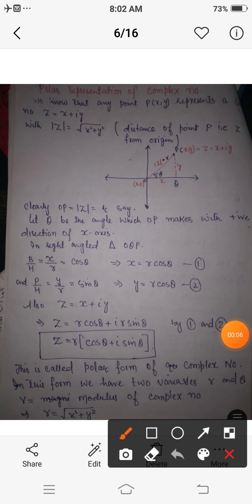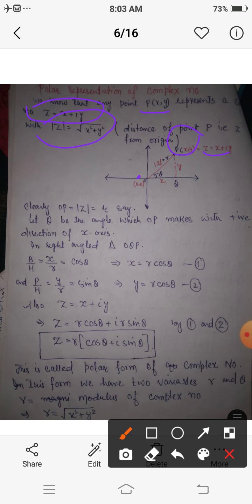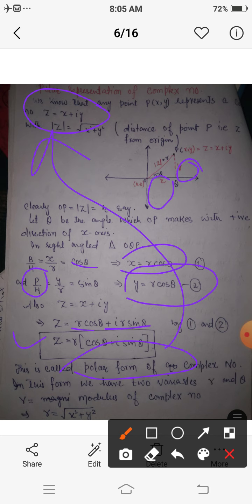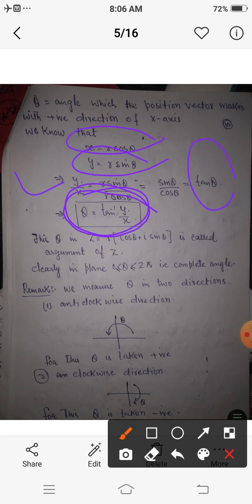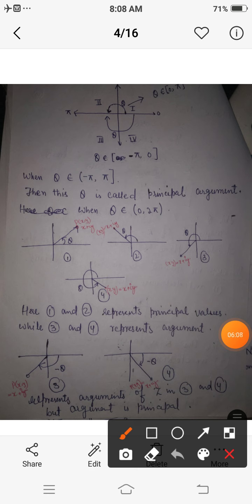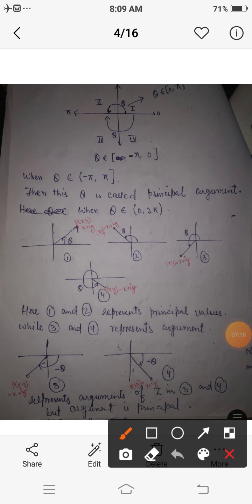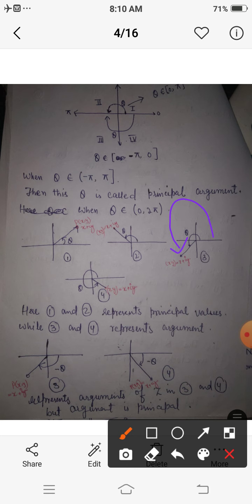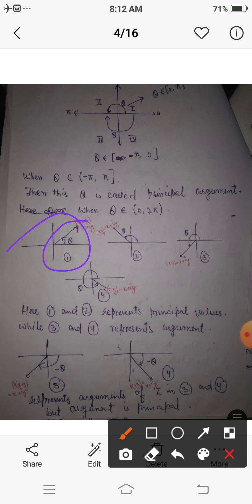polar representation of a complex number